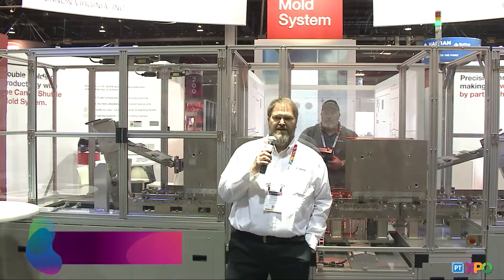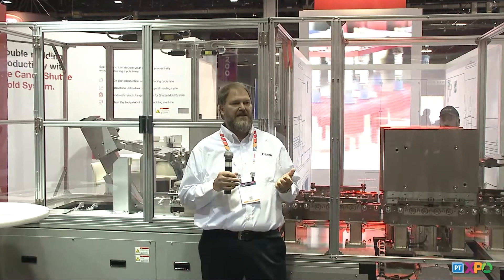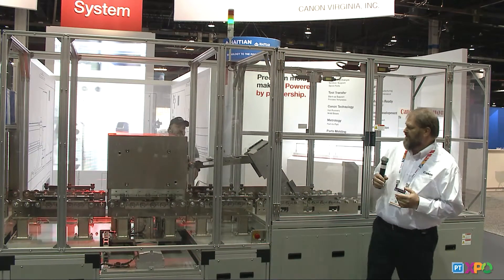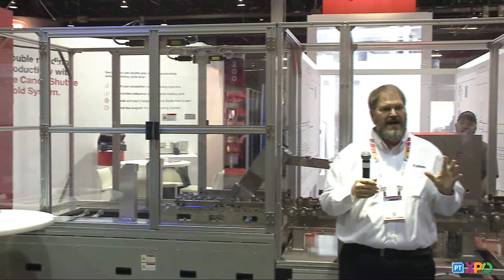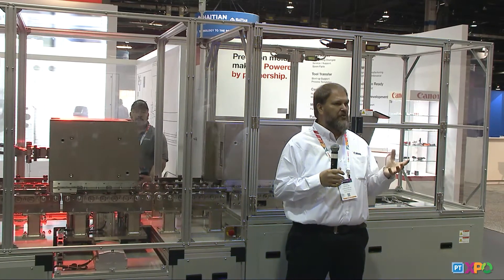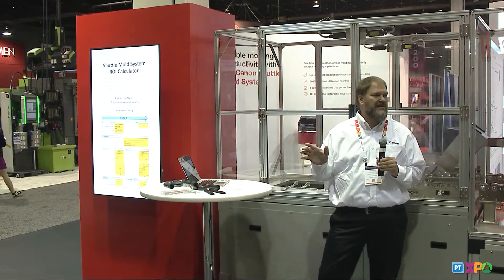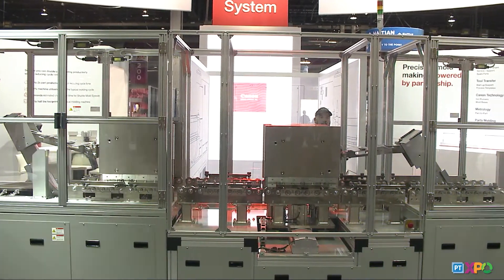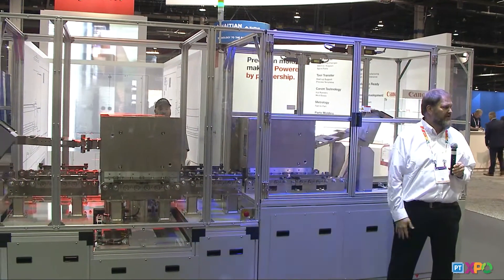CANON Virginia Shuttle Mold System - PTXPO22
At the 2022 Plastics Technology Expo, Canon Virginia shared their new shuttle mold system. The system runs two molds on a single machine to make two different parts. See their in-booth demo here.